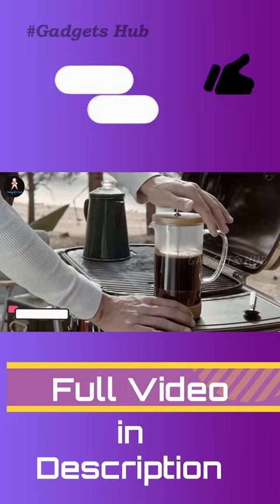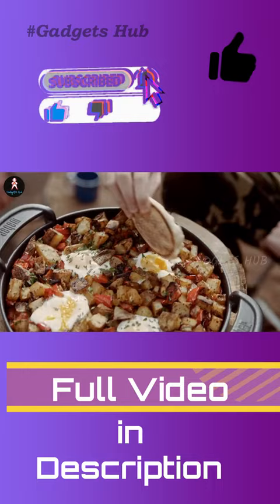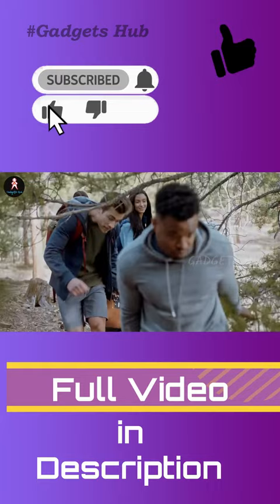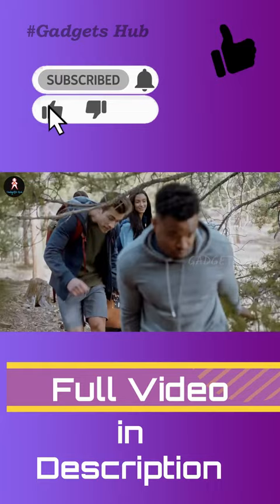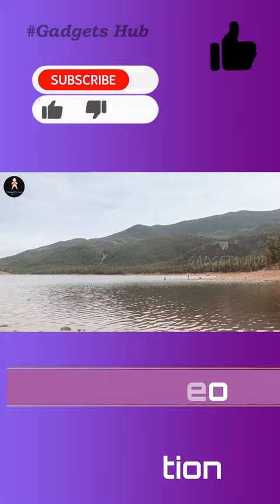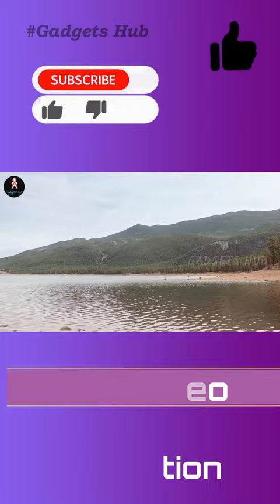Weber Traveler Portable Gas Grill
GADGETS HUB YOUTUBE CHANNEL HAVE THESE TOPICS VIDEO